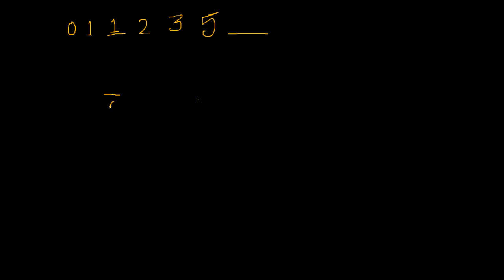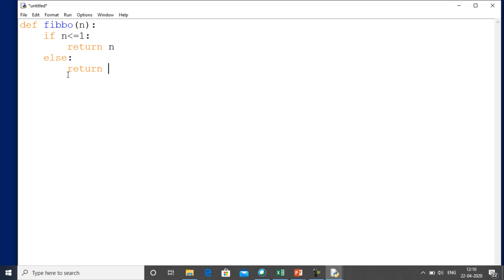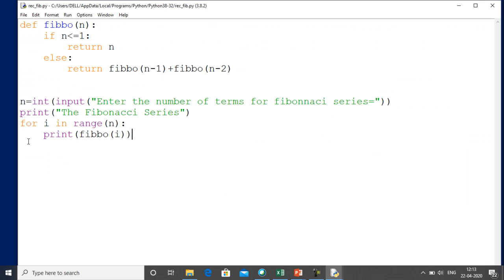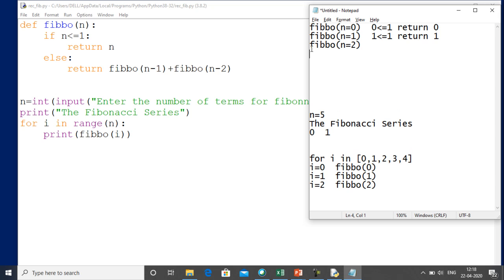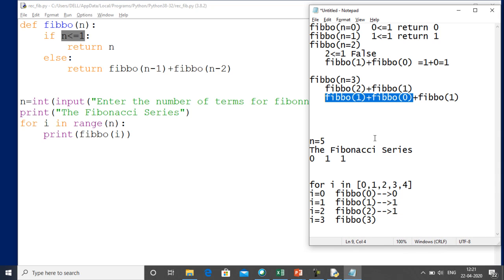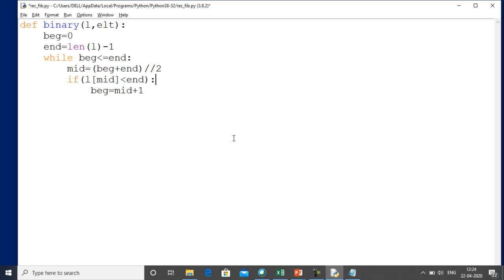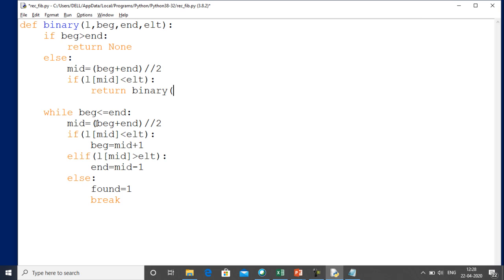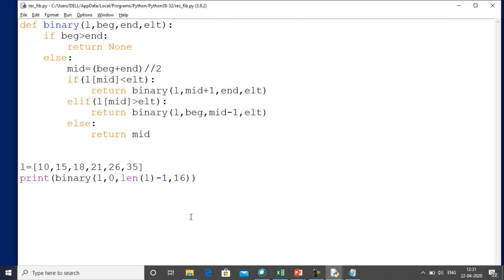Functions Lecture 13